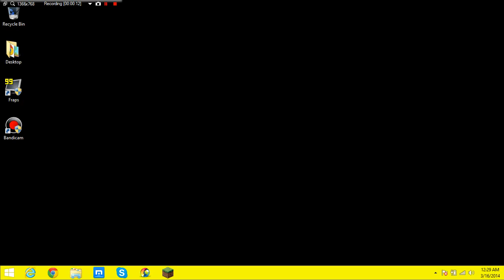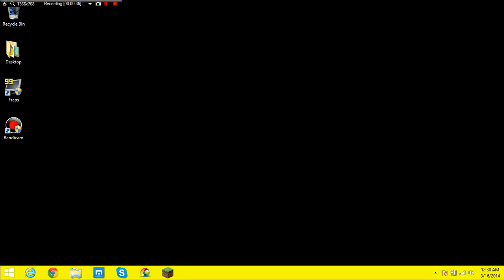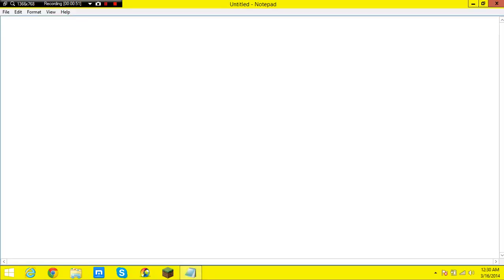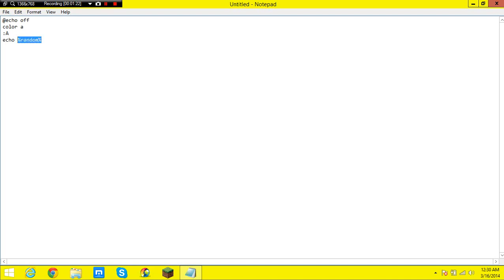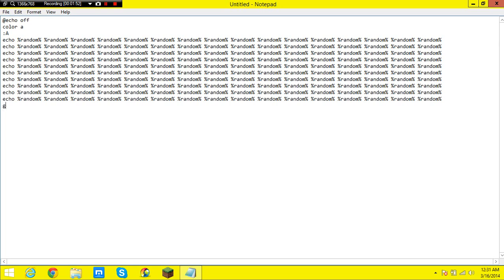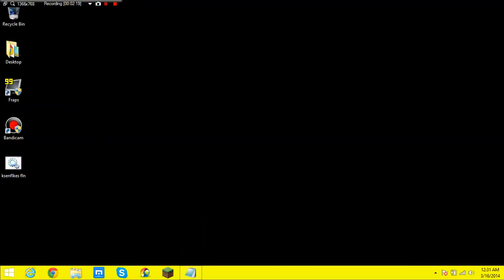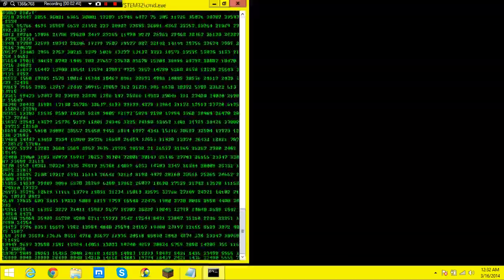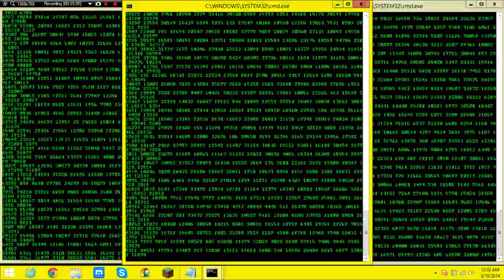Batch File Tricks, How To Make a Matrix.bat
Guys I've decided to start being a person who does more tutorials so I have decided to give a little treat with the Matrix.bat file creation.

Coding-

@echo off
color a
:A
echo %random% %random% %random% %random% %random% %random% %random% %random% %random% %random% %random% %random%
goto :A